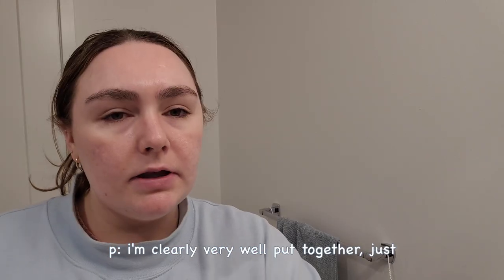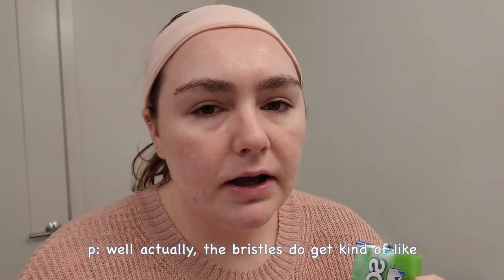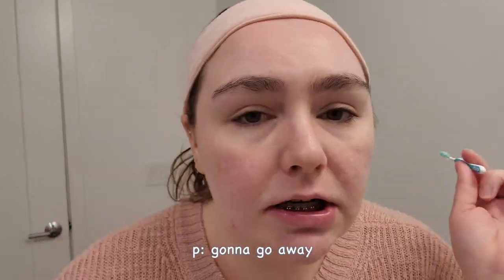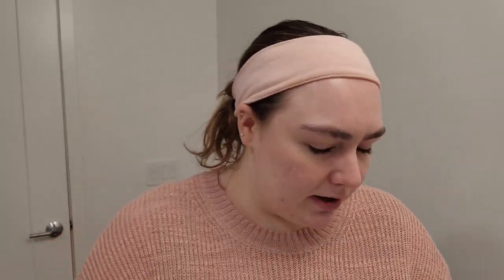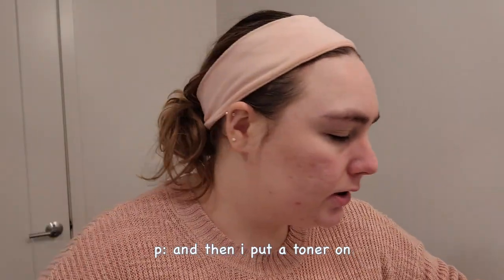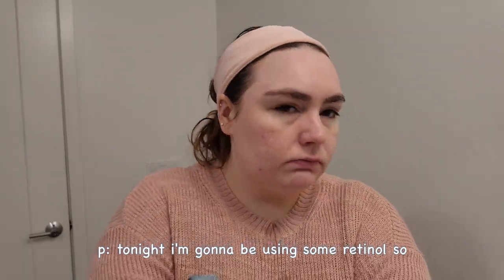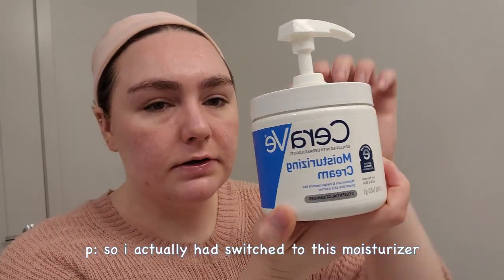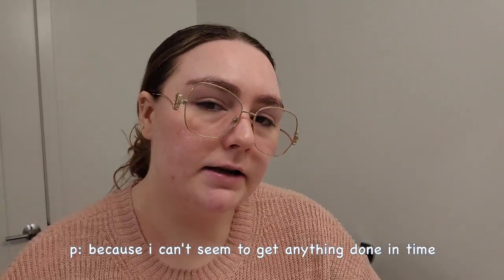My Night Time Skincare and Braces Routine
Hello everyone! I originally recorded this video while recording my Vlog Week 7, but I decided to make it it's own video! I hope the everyone enjoys :)

Music🎤:
Onuel - Spring is coming! (pop)
My Brothers youtube channel 📺: